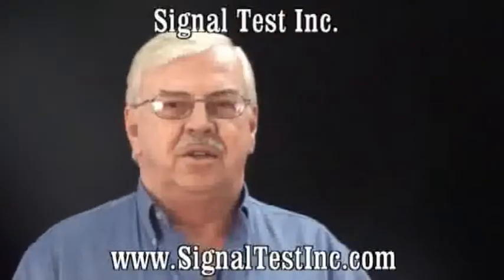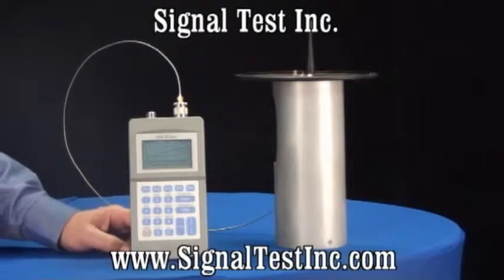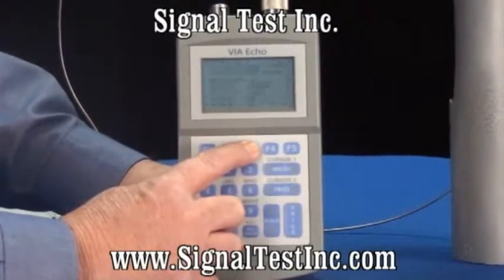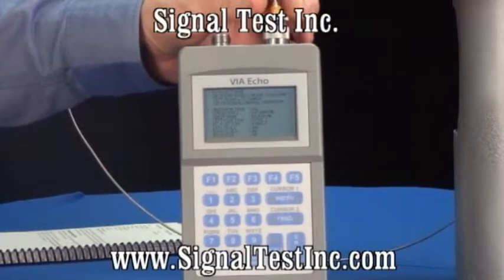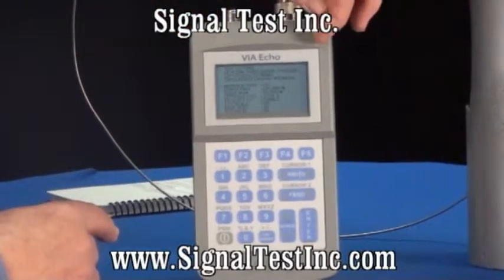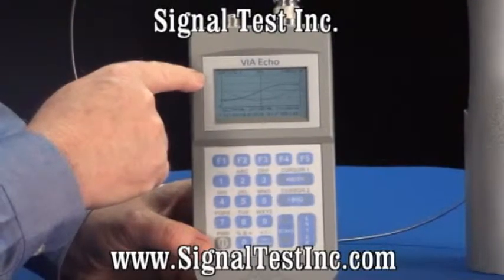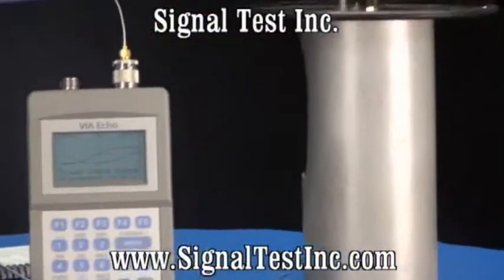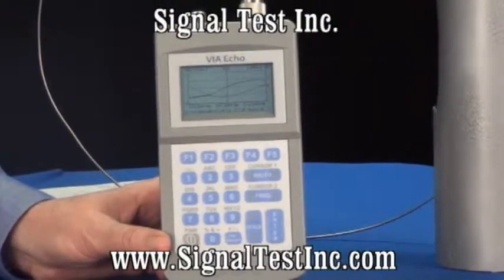VIA Echo Part 2 of 8 - VIA Echo Vector Impedance Analyzer - Setup for VIA Plot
The VIA Echo Vector Impedance Analyzer Setup for VIA Plot is teached by AEA Technology and Signal Test.

The Echo is a hand-held Vector Impedance Analyzer (Vector Network Analyzer), Spectrum Analyzer, Power Meter, and Frequency Domain Reflectometer (FDR) in one instrument. Echo models come in frequency ranges of 4MHz-to-1.0GHz or 4MHz-to-2.5GHz. The VIA Echo Network Analyzer was designed for performing antenna testing and tuning, transmission line testing and fault locating, cellular site turn-up testing and troubleshooting. It can be used for individual component testing, system or network testing. In a production environment Echo can be used to verify components and assemblies the same as equivalent Agilent (old HP) Network Analyzers at a fraction of the cost.

The VIA Echos all come with two ports, S11 and S21, to perform both reflective and loss/gain measurements. The full suit of test parameters in the Echo instruments are: SWR, Return Loss (dB), Phase Angle, Reactance (X), Resistance (R), Impedance (Z), Gamma Magnitude, Gamma Angle, Linear Gain, Phase Gain, Spectrum Analysis (specific models), Frequency Domain Reflectometer (specific models) and Power Meter (specific models).

Signal Test Inc sales Vector Impedance Analyzer, Spectrum Analyzer, Power Meter and Frequency Domain Reflectometer for all your needs.